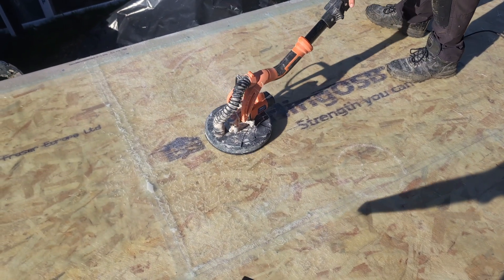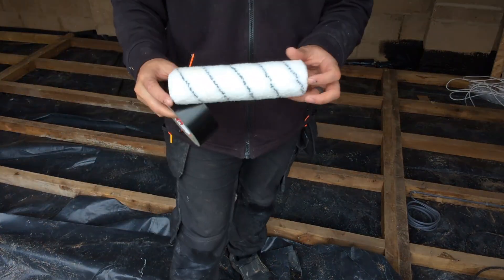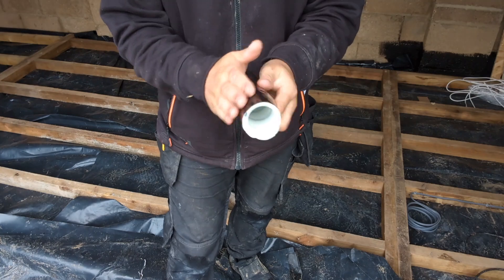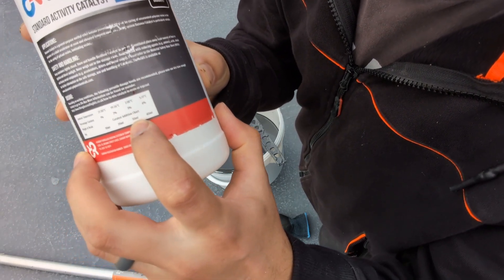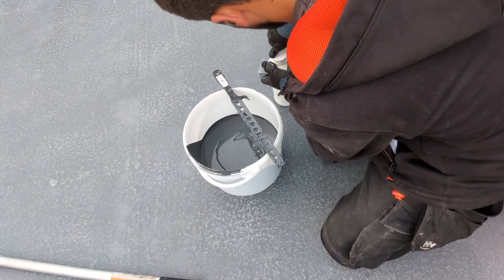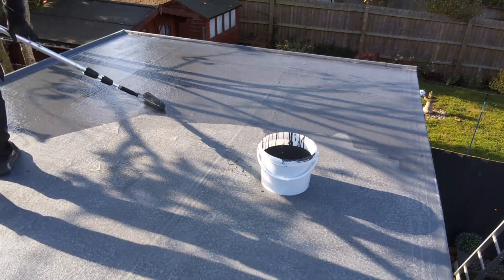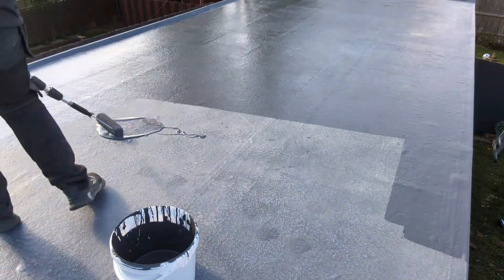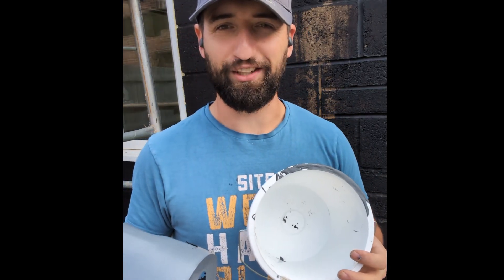How to install a GRP roofing system - Part 4: Applying the topcoat and finishing touches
Welcome to Part 4 of our GRP Roofing Installation Series! This is the final step in achieving a fully waterproof and durable GRP roof. Today, we’ll be applying the colored resin top coat to give your roof a sleek, professional finish while providing long-lasting protection against the elements.

In this video, we’ll show you the correct techniques for applying the top coat, ensuring full coverage and a flawless, UV-resistant surface. This finishing layer not only adds a touch of color but also enhances the roof’s durability, making it resistant to wear, weathering, and UV rays.

Topics covered in this video:
Surface Preparation – Tips on getting your roof deck ready for the top coat.
Applying the Colored Resin Top Coat – Step-by-step guide for an even, professional finish.
Final Checks and Maintenance Tips – Ensuring your roof is perfect and how to keep it in top shape for years to come.
Before we start, make sure your fibreglass matting is fully cured and dry, as demonstrated in Part 3. Let’s finish this project strong!

Materials for the top coat were provided by @compositeroofsupplies, your go-to for all things GRP roofing.

Thank you for following along with our GRP Roofing Installation Series! We’d love to see your finished projects, so share them in the comments or tag us on Instagram!